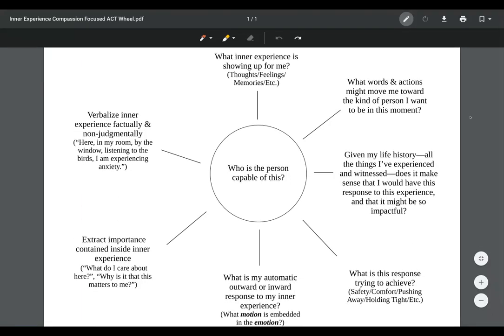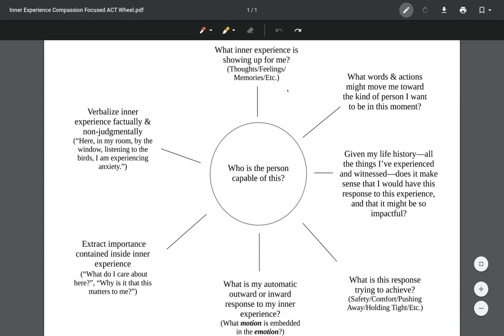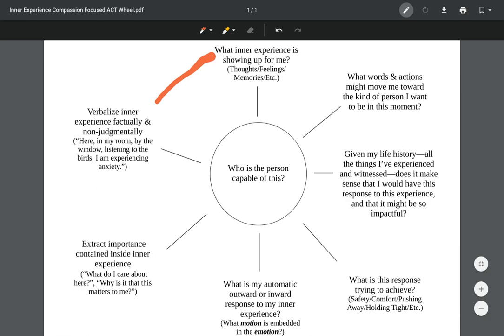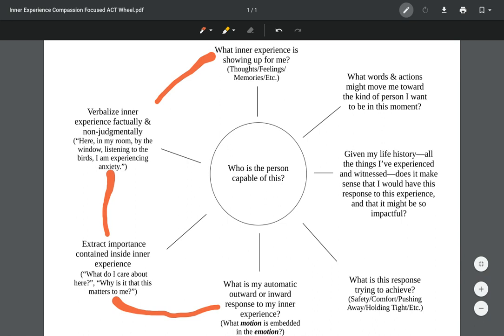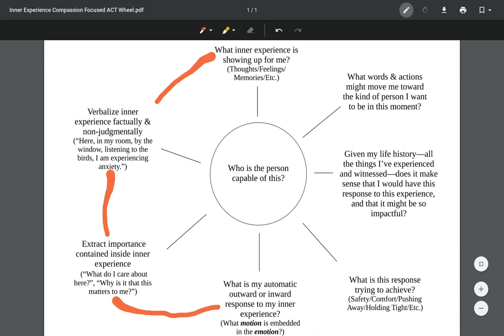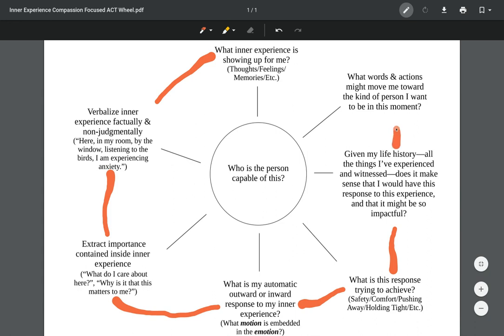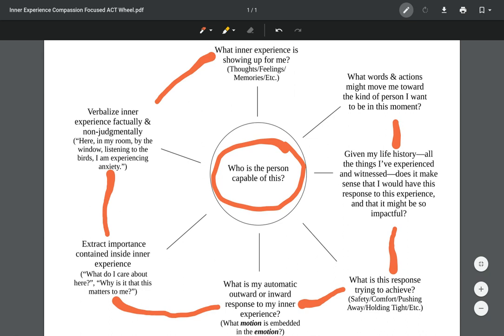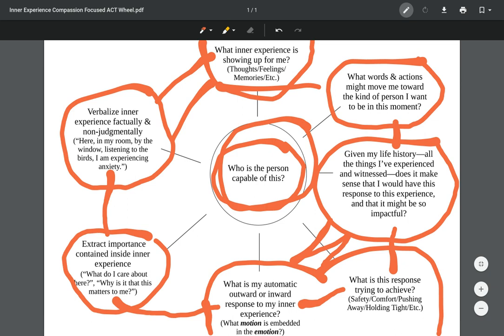Compassion Focused ACT Wheel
A simple exercise you can do with clients or assign as homework.